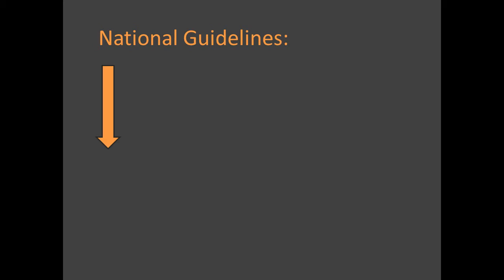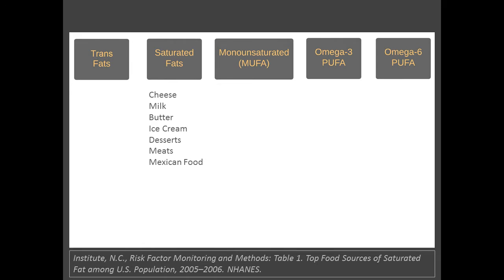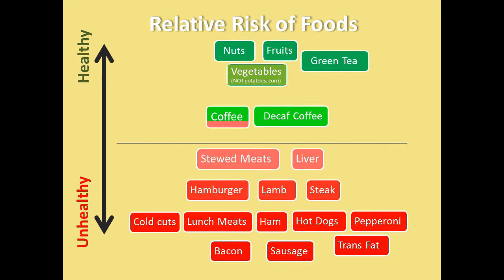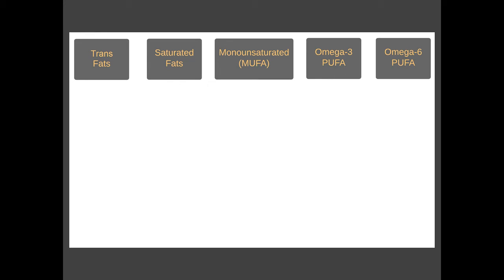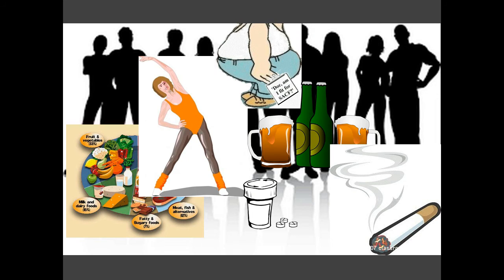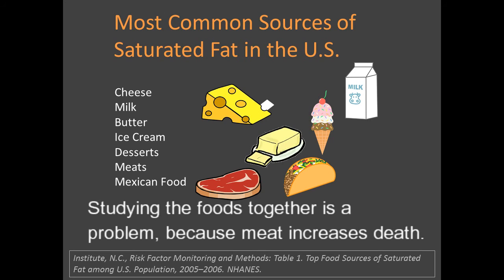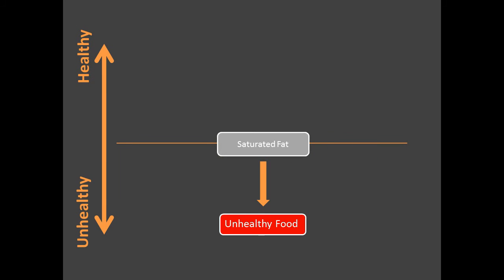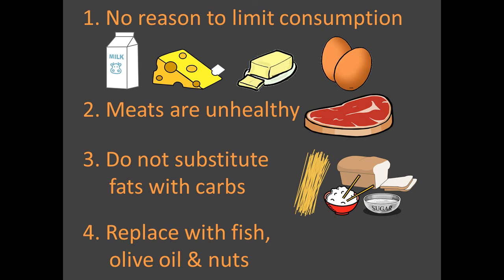Saturated Fat, Trans Fat - Review of the Evidence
A review of the medical evidence on saturated and trans fats, complete with a primer on types of fats & cholesterol, plus a brief review of the history of guidelines on saturated fat. Includes recommendations.